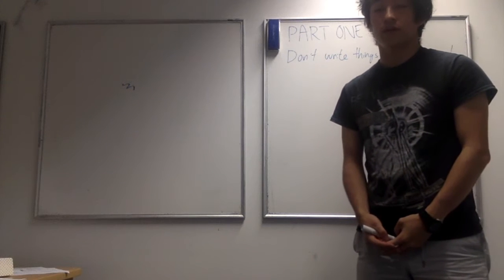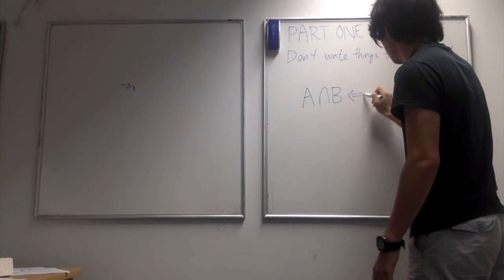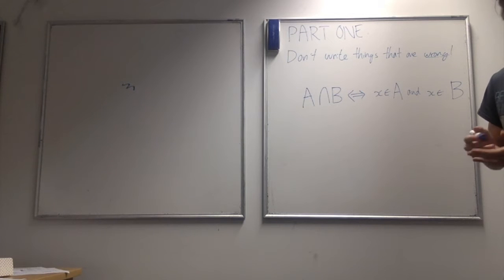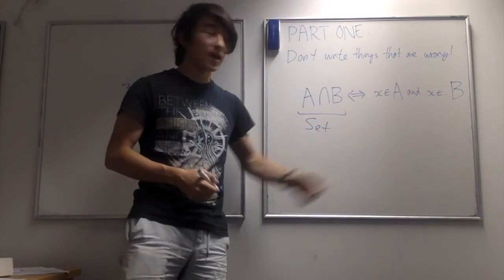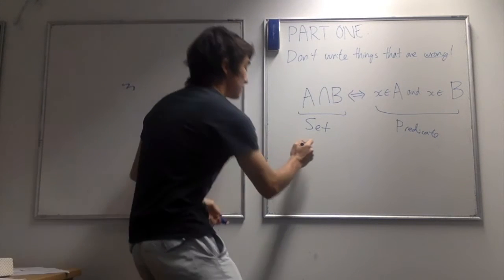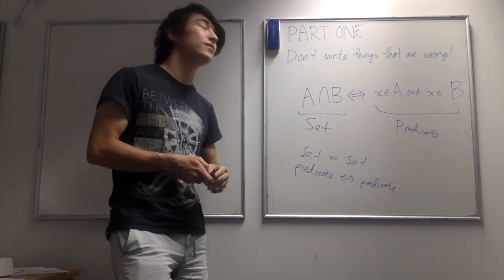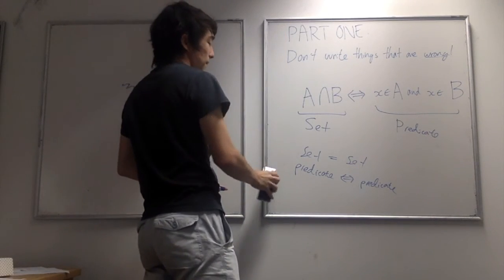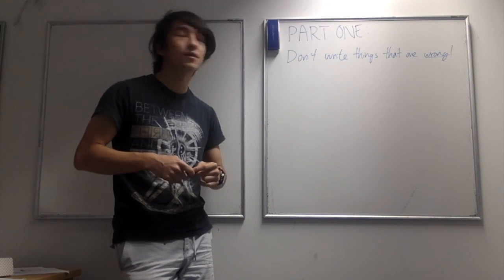Maths 255 Feedback (Part 1)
Feedback for assignment 1, I hope it helps.